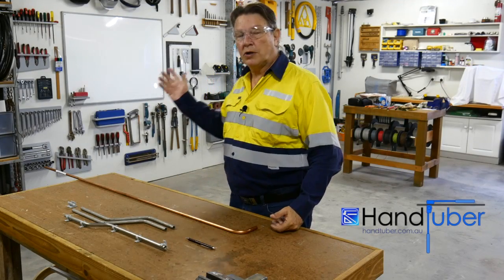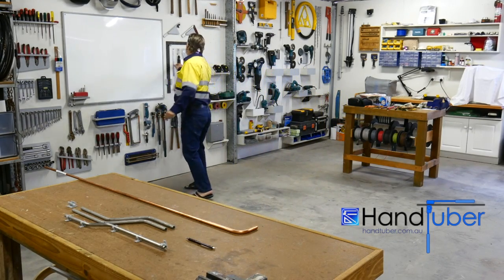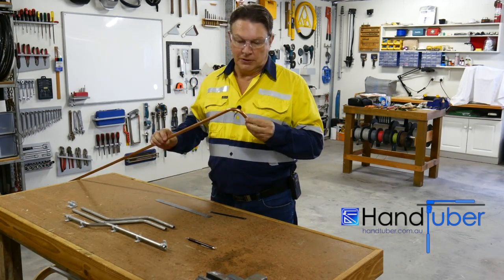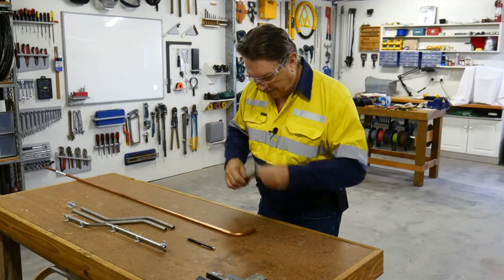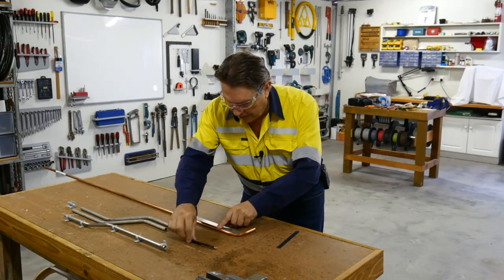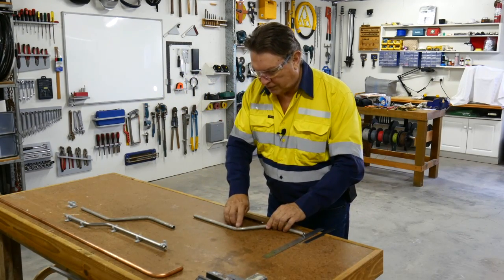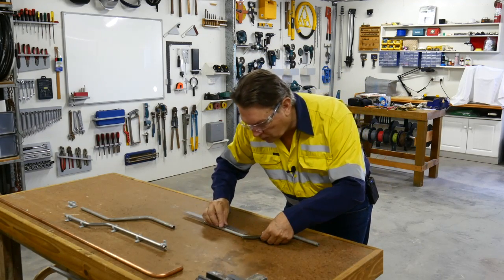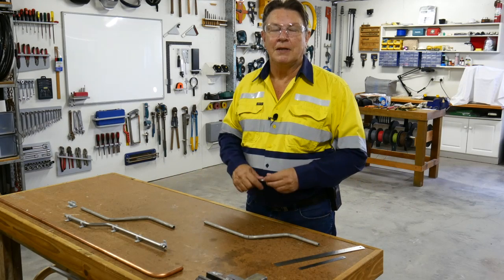Tips Finding the Apex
Simple technique for locating the apex or centre of a bend in tubing.